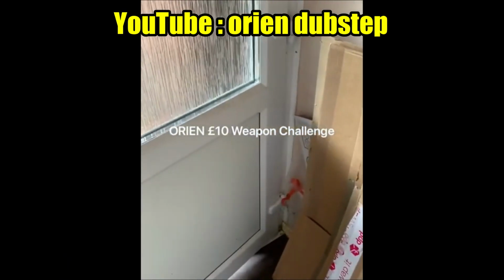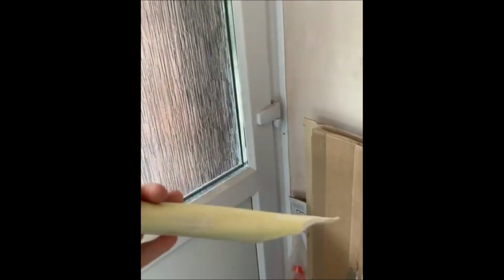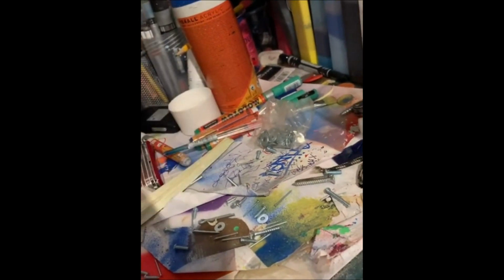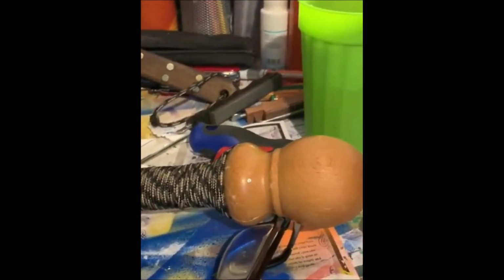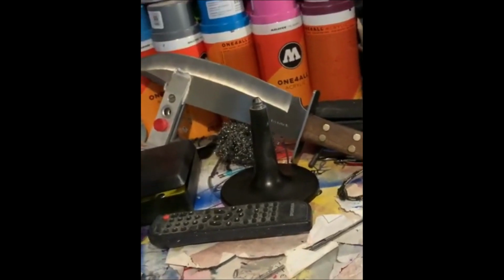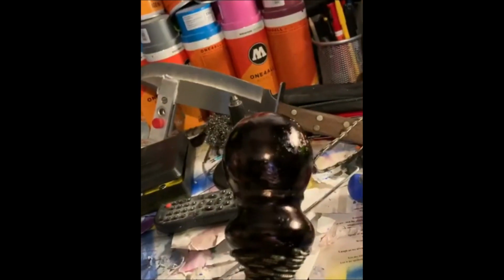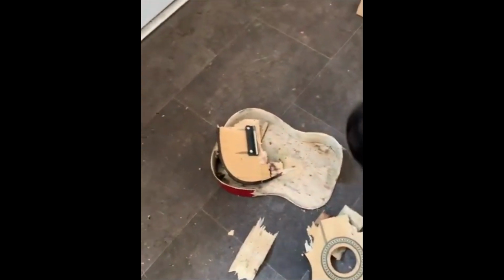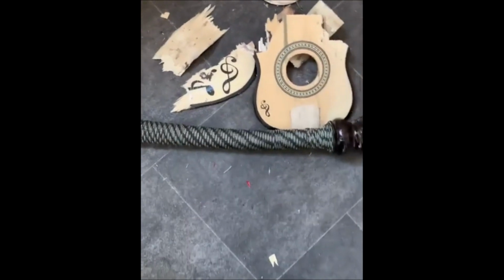£10 Weapon Build Challenge - Orien's Build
£10 Weapon Build Challenge - Orien's Build : Video series where people make weapons for £10 or less, you can make a knife, sword, mace, flail, slingshot rifle, anything you want if its legal were you are. feel free to join in as well.